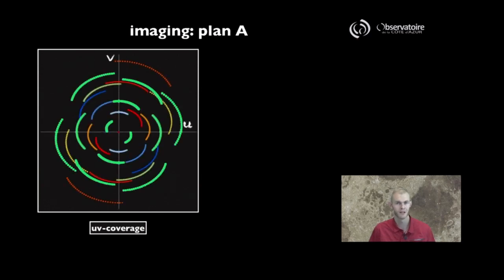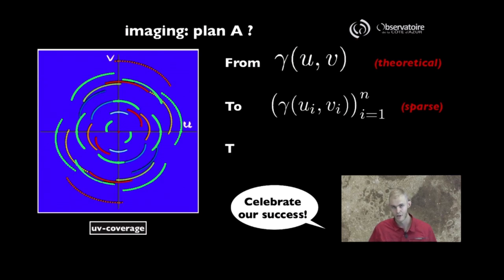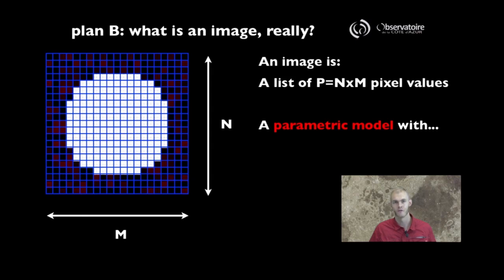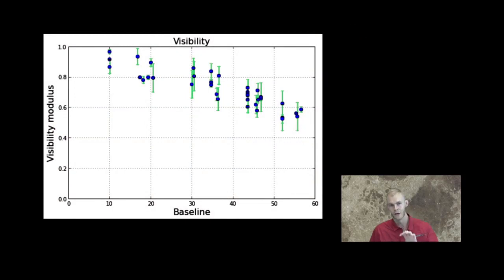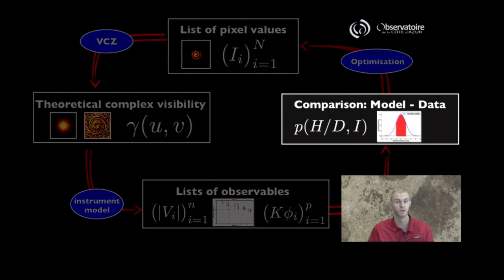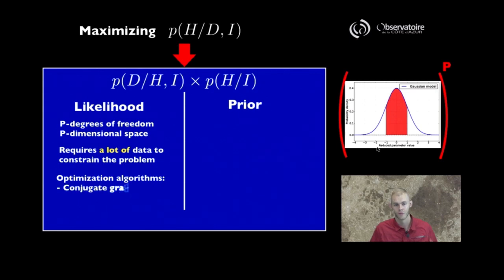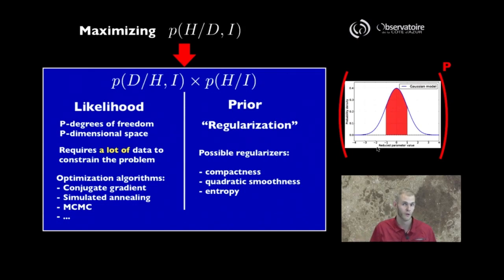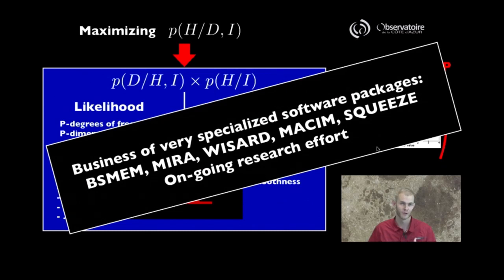Interferometric Imaging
Video produced for the on-line course Eagle Eye Astronomy (Section 5.5.A). We look at the general problem of image reconstruction from a collection of interferometric observations.

This video was designed and recorded at Observatoire de la Côte d'Azur